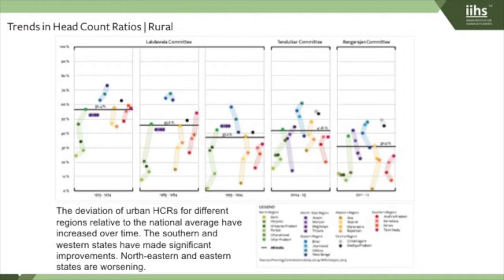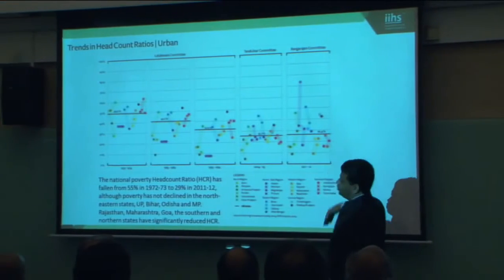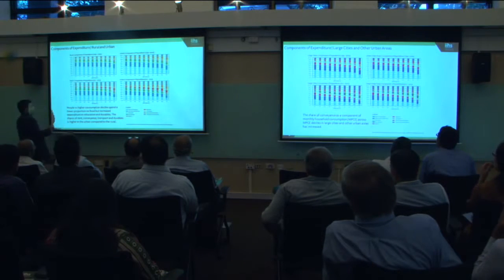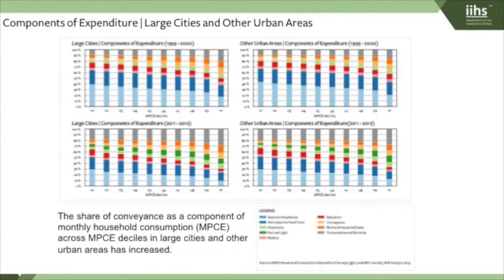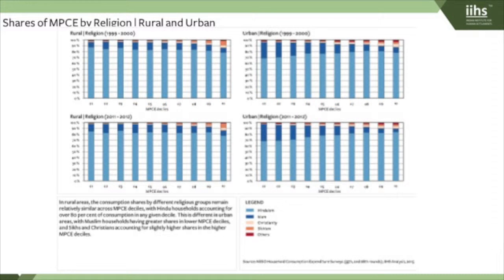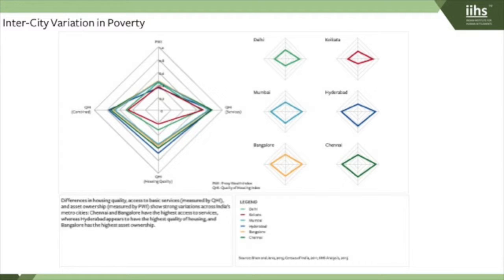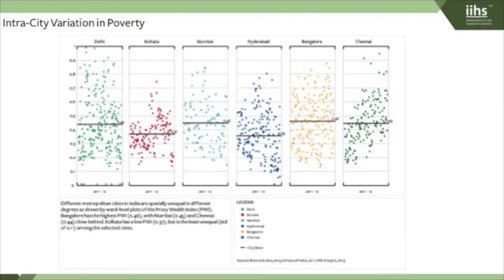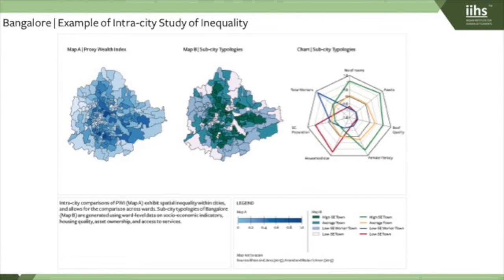UPD 2015 | Aromar Revi | Chapter 3: Poverty & Inequality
India has a long history of debate and scholarship around poverty and its measurement. Arguments about the most appropriate way to measure poverty have evolved over time. The poverty line, the cut off consumption expenditure pegged to calorie intake norms below which people are considered to be poor, has been the preferred instrument to measure poverty across states and regions until very recently, primarily because of its simplicity and its ease of use in targeting beneficiaries. The latest revision of the poverty line was done by the Rangarajan Committee in 2014. Originally envisioned as a monitoring tool, it started being used as a basis for identifying beneficiaries for various schemes and entitlements. This presentation tries to locate the question of urban poverty within a wider understanding of vulnerability and deprivation – to start asking what urban residents need to live a decent life in contemporary Indian cities.